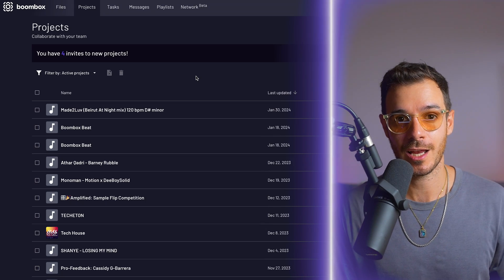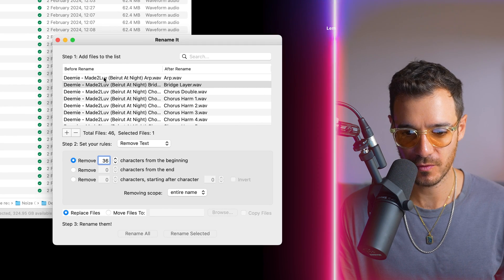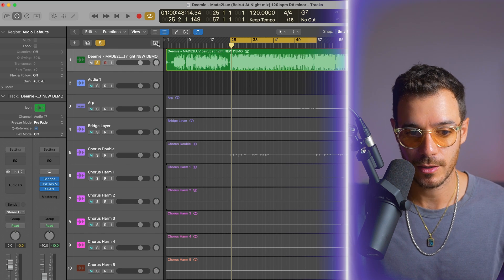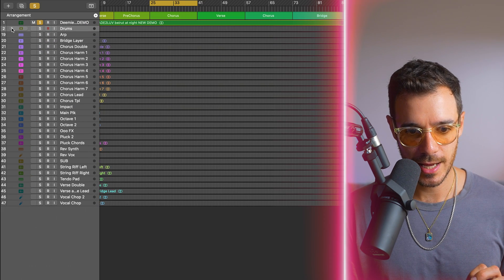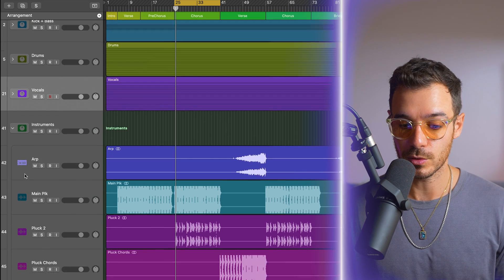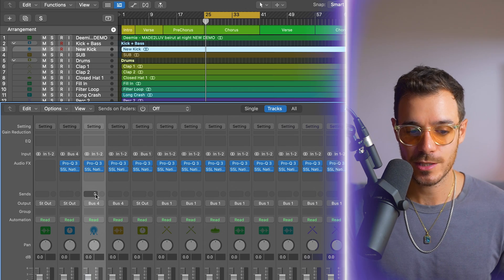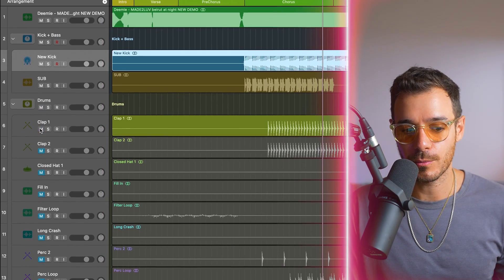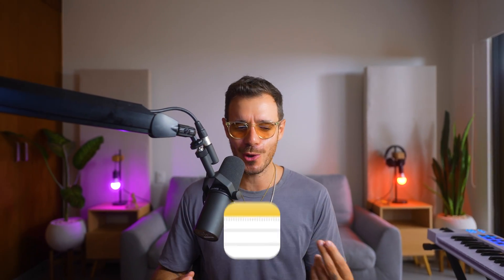FASTER Logic Pro Mixing Workflow!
0:00 - Intro
1:13 - Ultimate Collaboration Tool
2:10 - File Renaming App
2:49 - Setting Logic Correctly
4:09 - Arrangement Markers
4:54 - Grouping + Bussing
5:36 - Clip Gain + Waveform Size
7:20 - Loading plugins
8:15 - Setting up Sends
9:36 - Mixing methods
10:40 - MOST useful tool
11:08 - Collaboration Communication